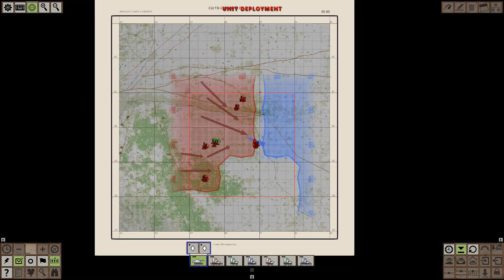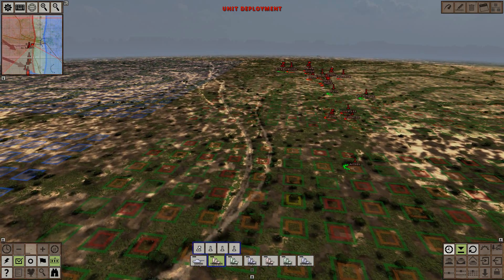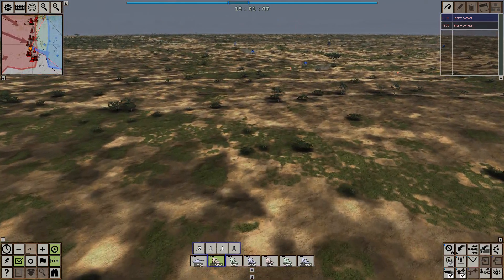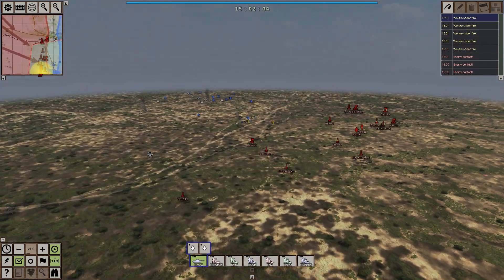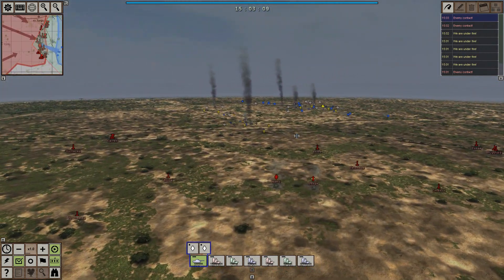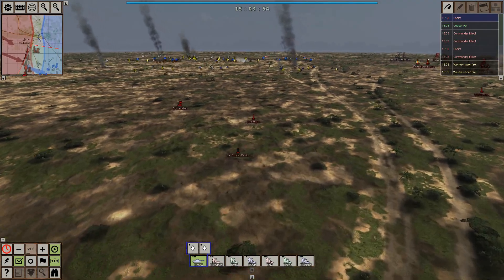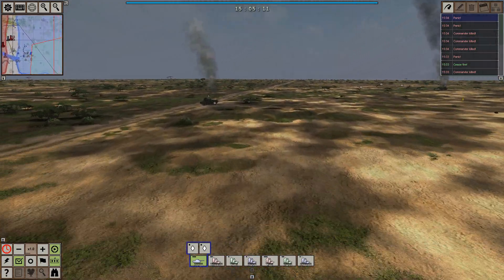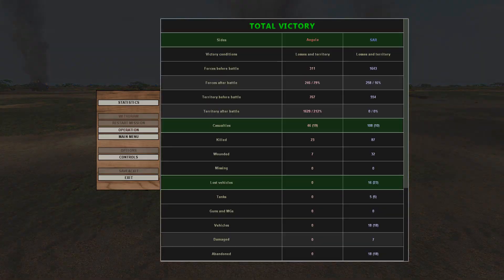AFRICAN WORLD WAR! Graviteam Tactics: Operation Star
DescriptionWe lead an awaiting force of MPLA rebels, with merely 2 Soviet Tanks against an entire force of heavily armed S.A mechanized troops, how will this end for us?